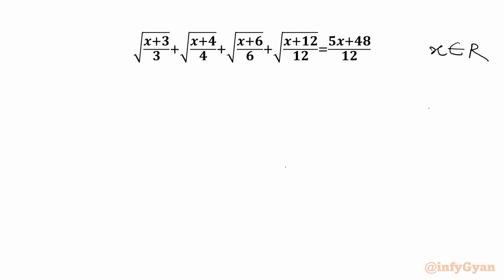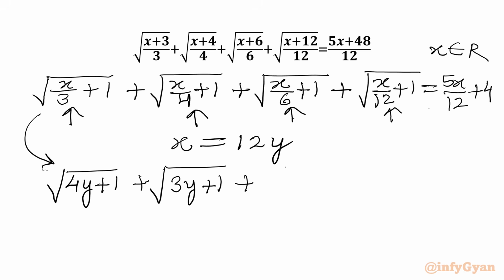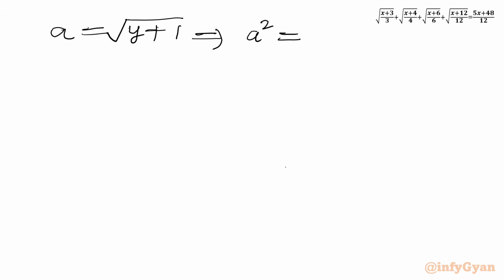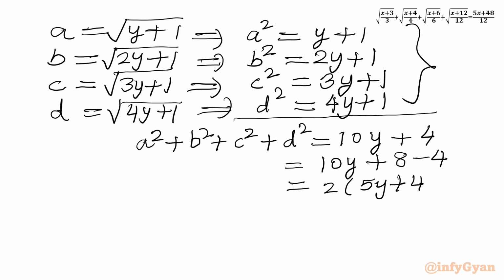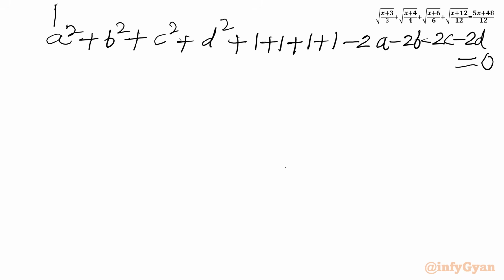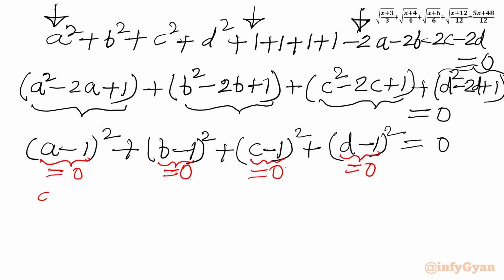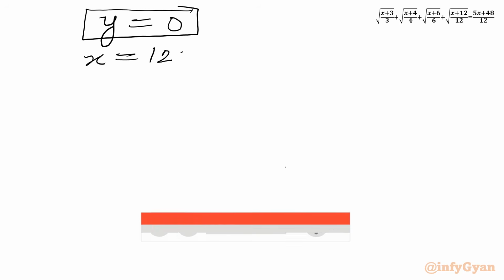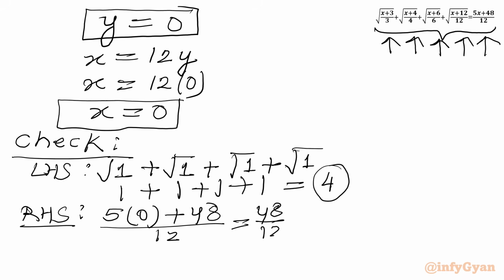An Outstanding Radical Equation | Can You Solve This?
In this algebraic video, we explore an amazing radical equation inspired from Chinese Math Olympiad. Follow along as we break down the steps to solve this hard equation, and try to solve it yourself before we reveal the solution. Perfect for students and math enthusiasts alike!.

📌 Topics Covered:

Algebra
Irrational equations
Math Olympiad Problem
Problem-solving strategies
Real solution
How to solve radical equations
Algebraic manipulations